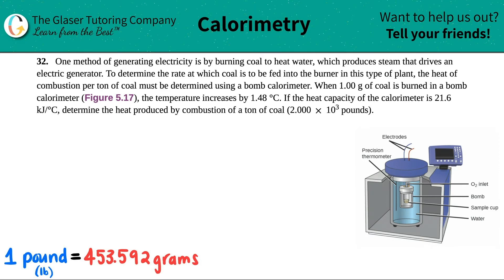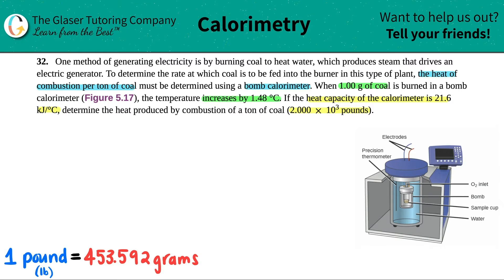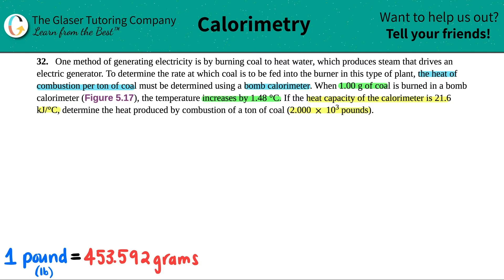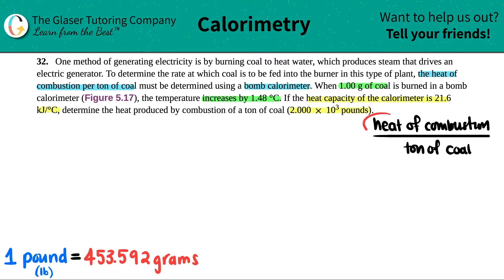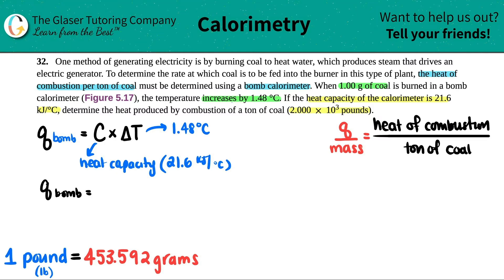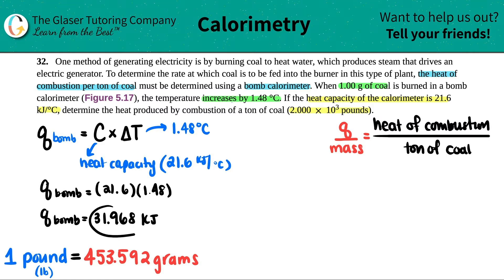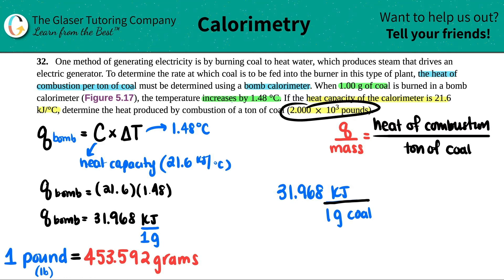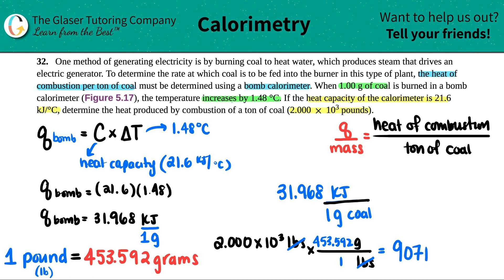5.32 | One method of generating electricity is by burning coal to heat water, which produces steam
One method of generating electricity is by burning coal to heat water, which produces steam that drives an electric generator. To determine the rate at which coal is to be fed into the burner in this type of plant, the heat of combustion per ton of coal must be determined using a bomb calorimeter. When 1.00 g of coal is burned in a bomb calorimeter (Figure 5.17), the temperature increases by 1.48 °C. If the heat capacity of the calorimeter is 21.6 kJ/°C, determine the heat produced by combustion of a ton of coal (2.000 × 10^3 pounds).